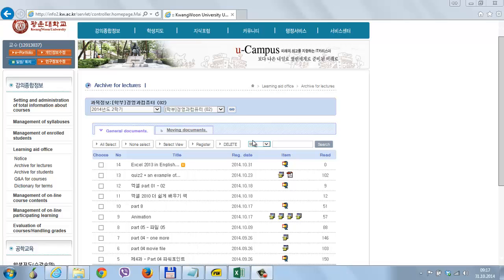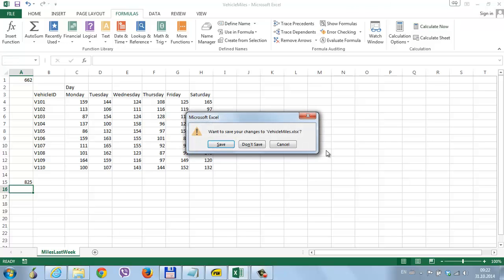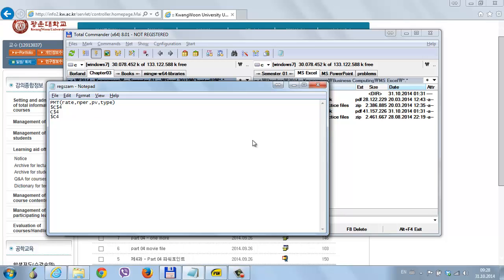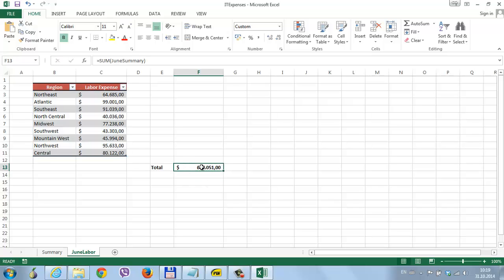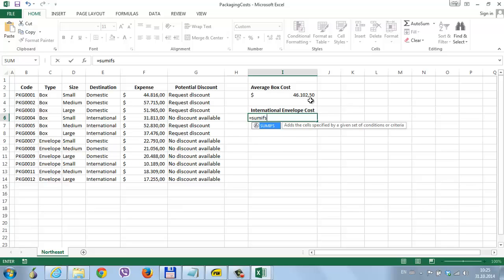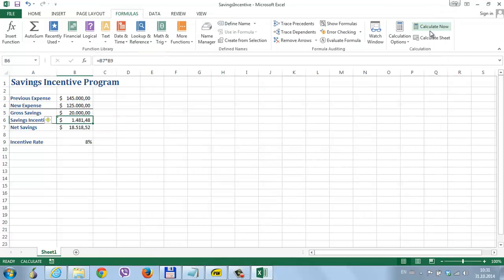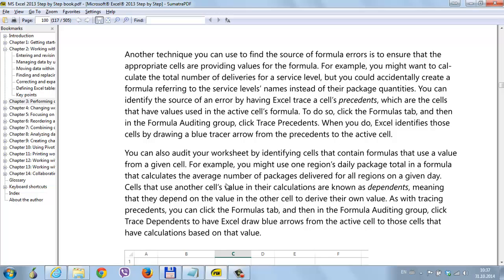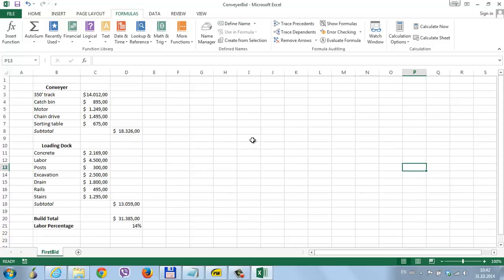Business Computing Excel 2013 English 03